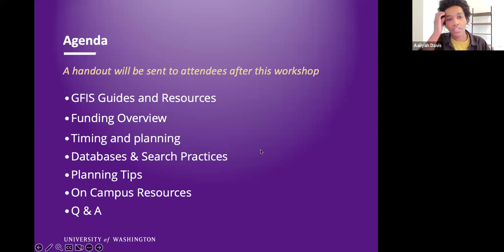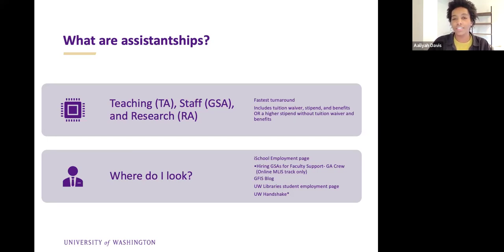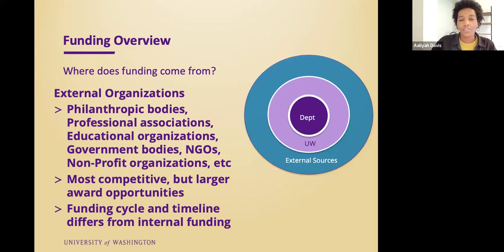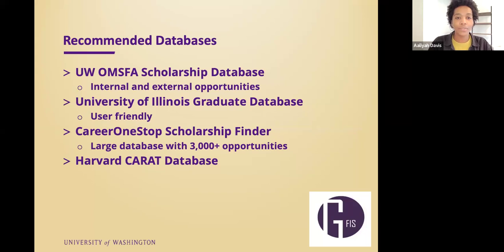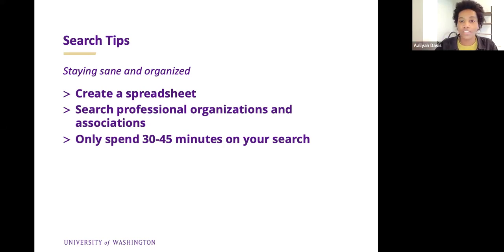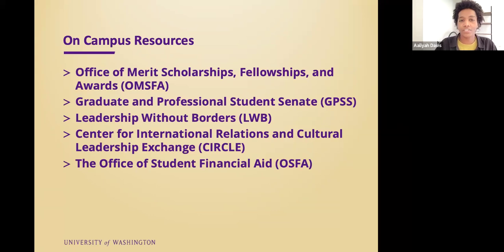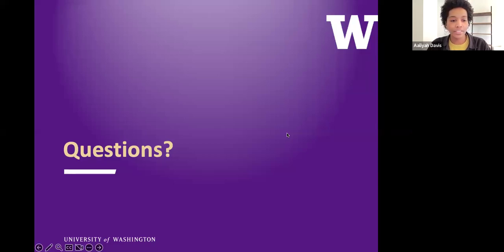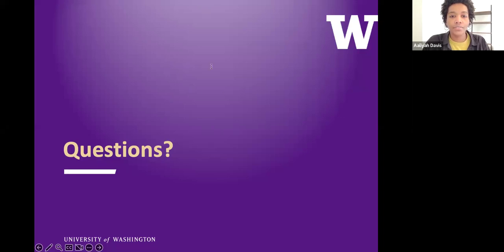University of Washington Graduate Funding Information Service (GFIS) Webinar, Winter 2024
This webinar is about the University of Washington's Graduate Funding Information Service (GFIS).